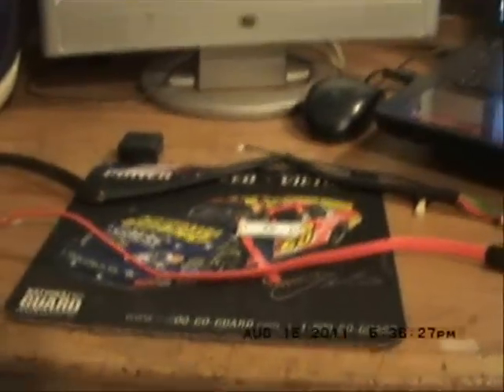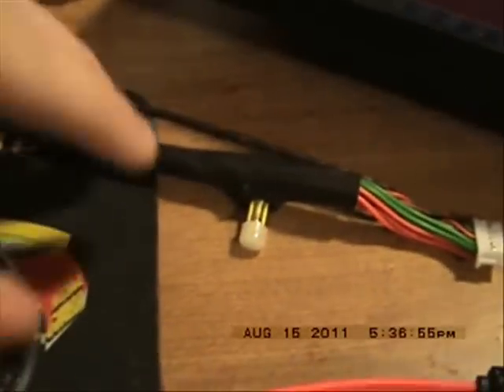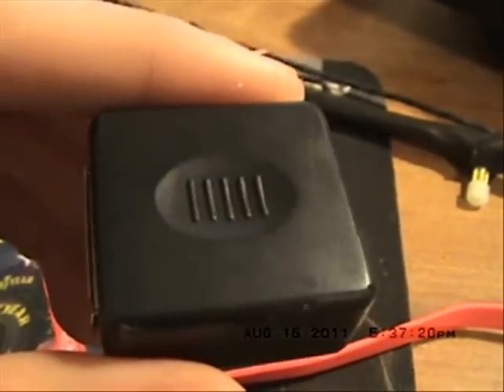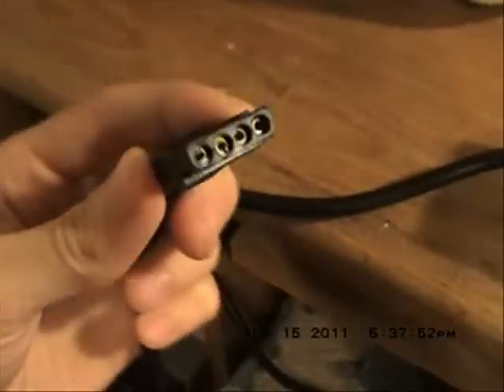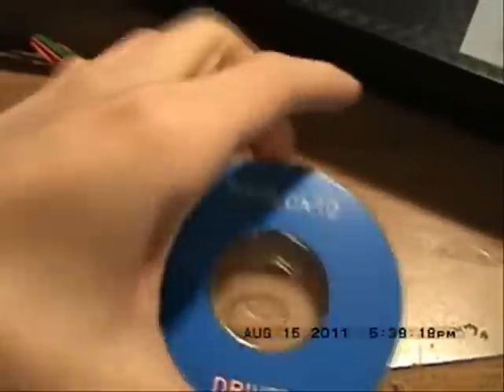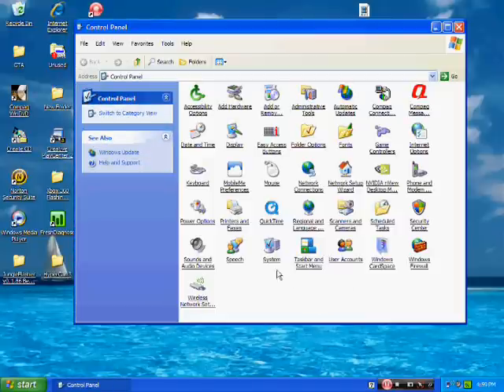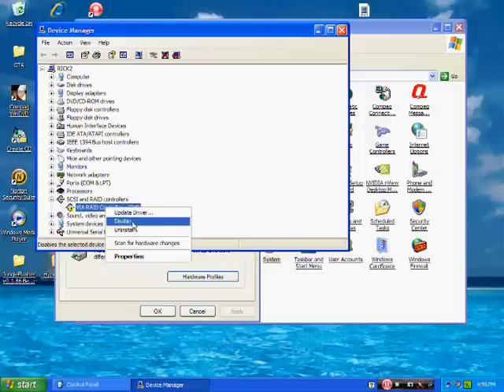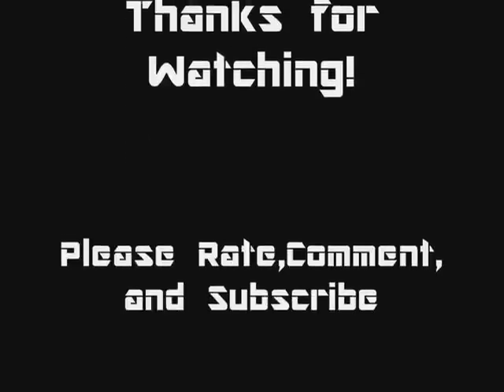What you need to Flash an Xbox 360